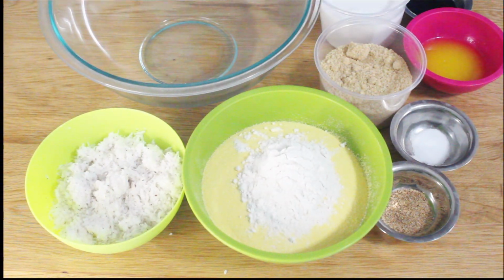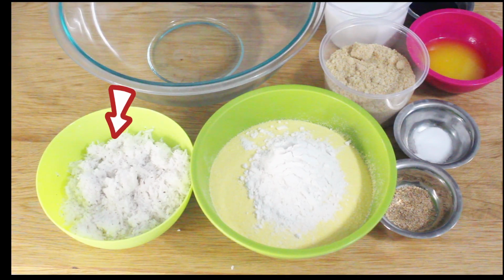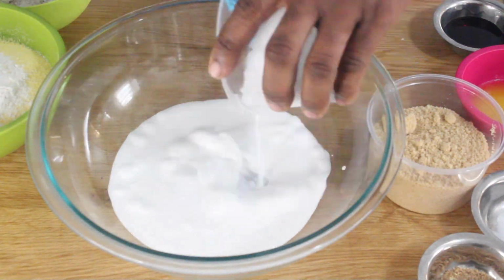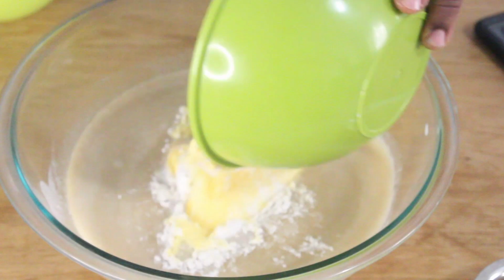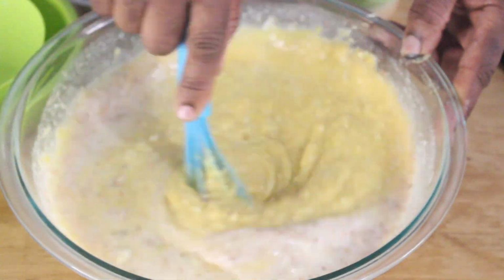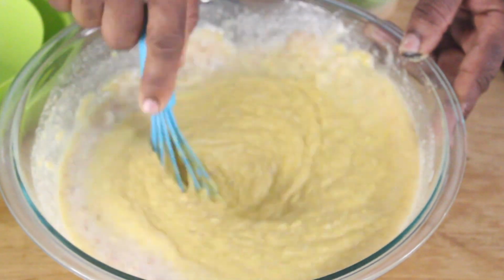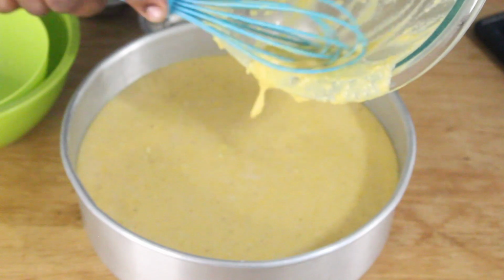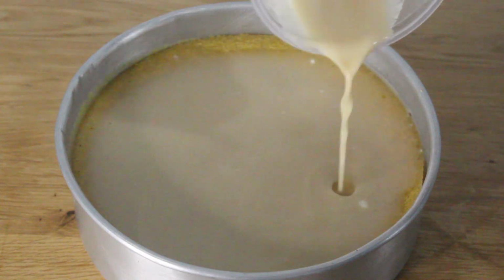How to make Jamaican cornmeal pudding/ something like corn bread